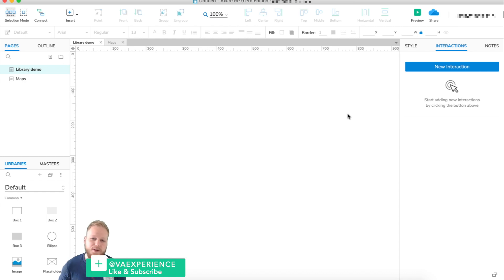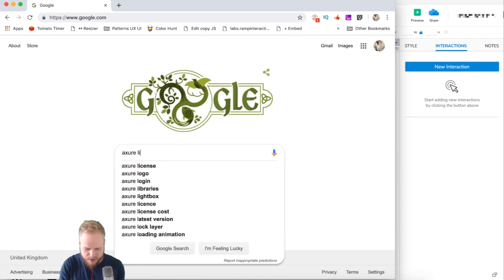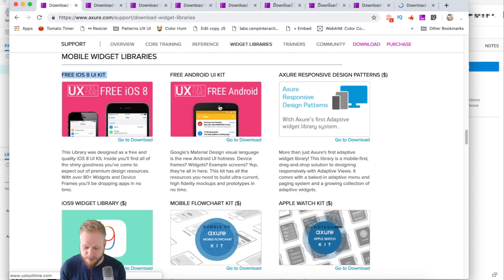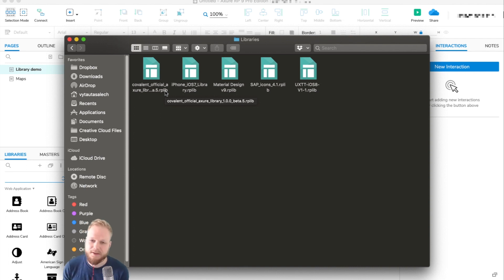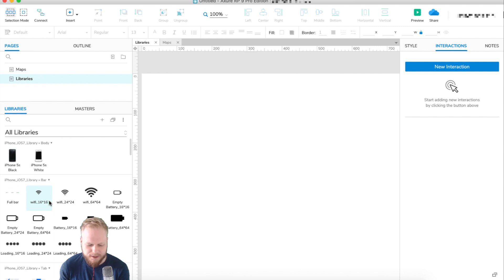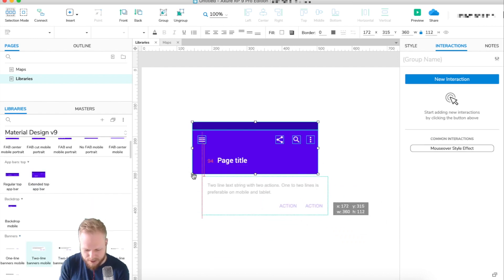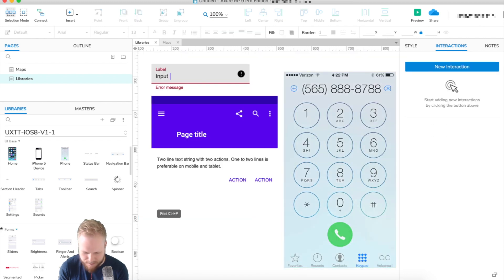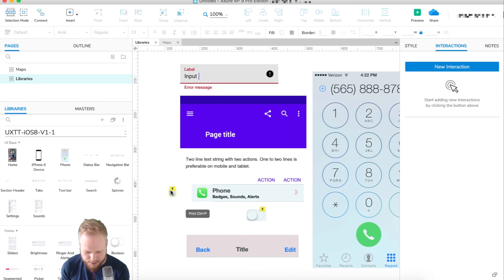Premade and Free Widget Libraries | Axure RP: Noob to Master - Ep39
Session #39: Working with premade widget libraries.

In this session I'll show you how to start using premade and readily available widget libraries. You can download and start using them in your Axure UX prototypes instantly. Most of libraries cover UI kits, design systems, data visualisation widgets and more. Some of these are also free.